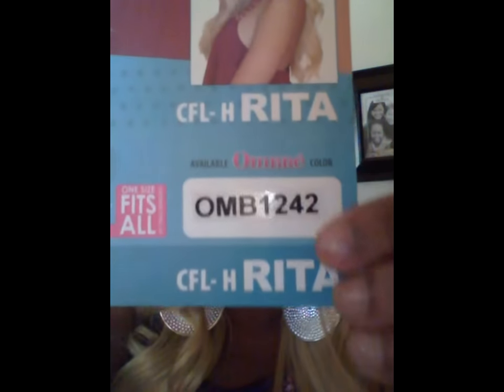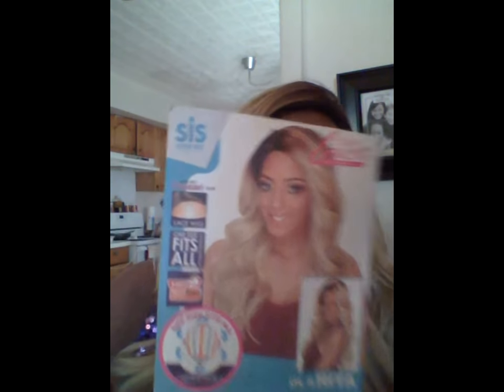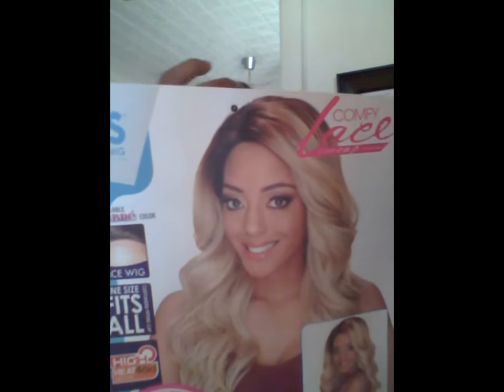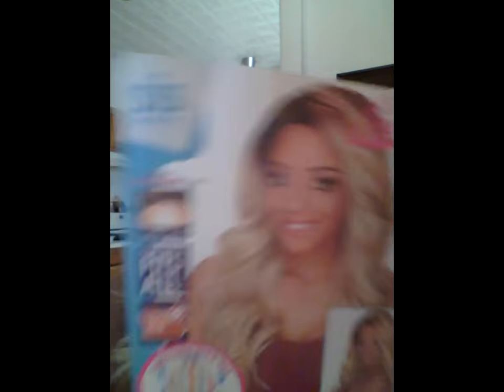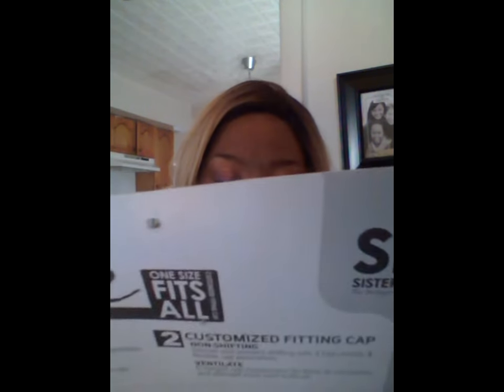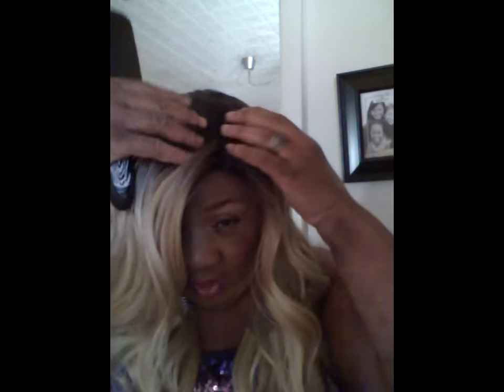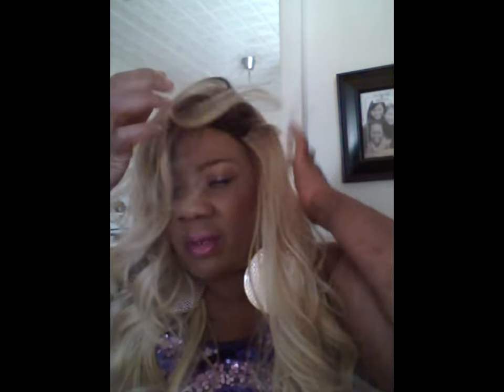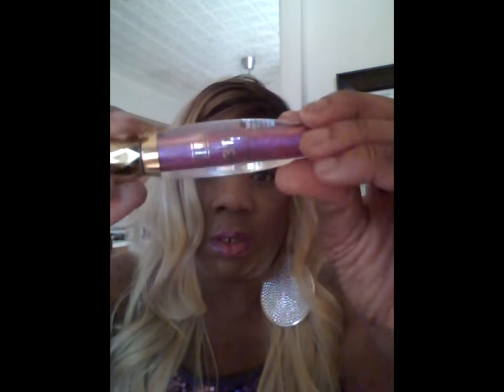SIS SISTER LACE WIG RITA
I RECEIVED THIS AS PRIZE MAIL FROM MISSY BLACK
PLEASE GO SHOW HER SOME LOVE
THIS UNIT HAS 3 COMBS IN THE FRONT
ONE IN THE REAR
A PINCH OF LACE (LITERALLY)
IT HAS A TOGGLE DRAWSTRING IN BACK OUTSIDE OF THE WIG CAP
IT ON THE HAIR
HOWEVER IT GIVES YOU A VERY SECURE FIT
WHEN I ADJUST THE STRAP
I STATED IN THE VIDEO THAT IT WAS A SMALL CAP
WHEN I RELEASED THE STRAP SOME
IT BECAME VERY FORGIVING
COLOR OMB1242
IRON HEAT UP TO 400 DEGREES
MINIMAL SHEDDING
so far only wore it once other than video